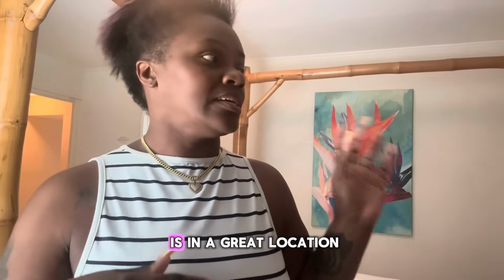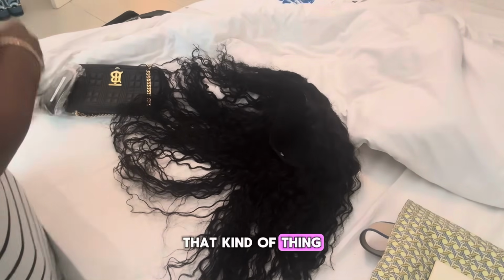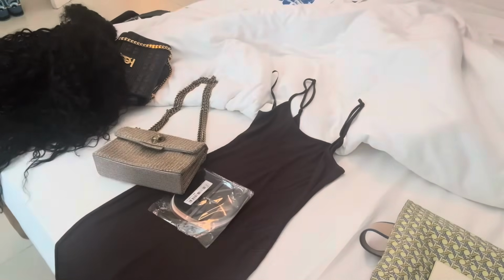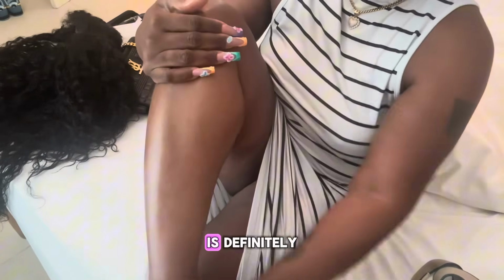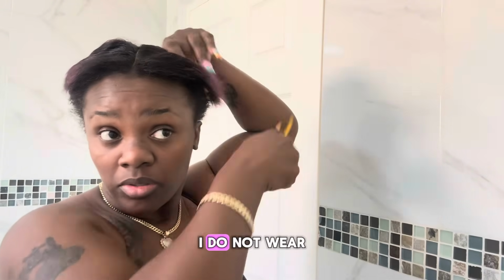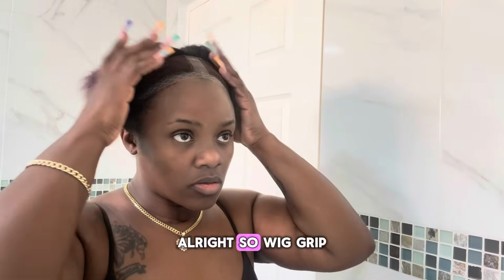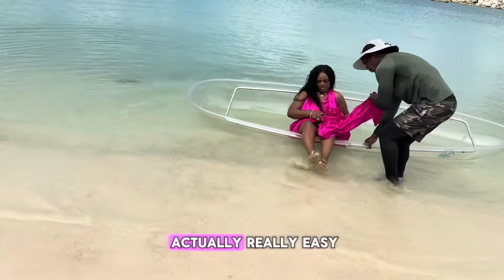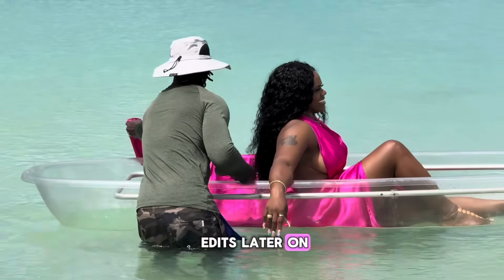IT’S MY BIRTHDAY!!! 🎂🎉 First Drone Clear Kayak Photoshoot in JAMAICA 🇯🇲 | EPIC EXPERIENCE!!!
Y’ALL… IT’S MY BIRTHDAY! 🎂🥳💃🏽 and what better way to celebrate than with my very FIRST Drone Clear Kayak Photoshoot in the BEAUTIFUL waters of Montego Bay, Jamaica! 🇯🇲✨ Listen — this was an absolute EXPERIENCE! You’ve GOT to watch how it all turned out… and yes, I was giving GLOWING SKIN & VACAY GODDESS vibes the entire time 😍💦.

🔥🔥🔥 BIRTHDAY SALE DETAILS (JUNE 22 ONLY!!) 🔥🔥🔥

🎉 DO NOT MISS THIS — THE BEST DEALS OF THE YEAR! 🎉

Sis, this is your time to glow UP for the summer — don’t say I didn’t tell you!! 💖💖💖

Now go hit PLAY and celebrate this birthday with me — you’ll love the behind-the-scenes of this EPIC photoshoot!! 🎂💃🏽🎥👇